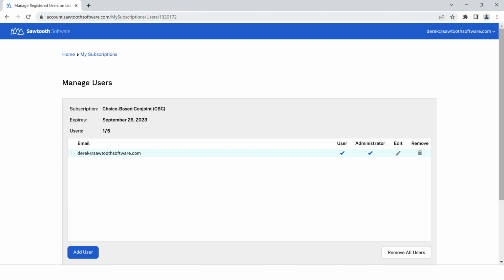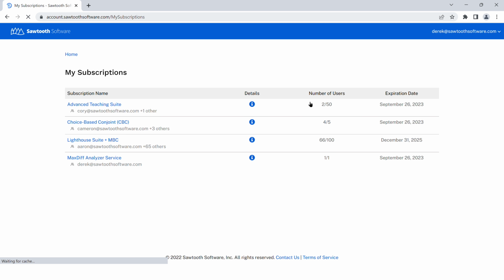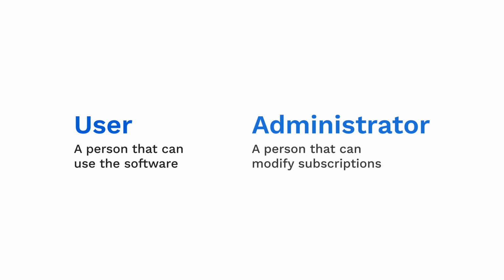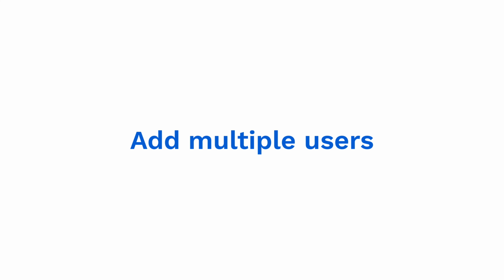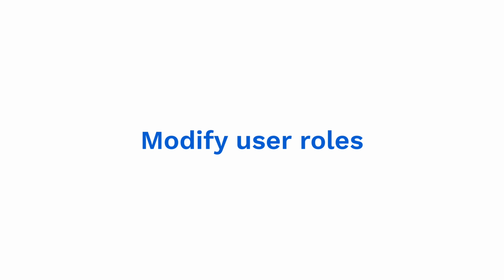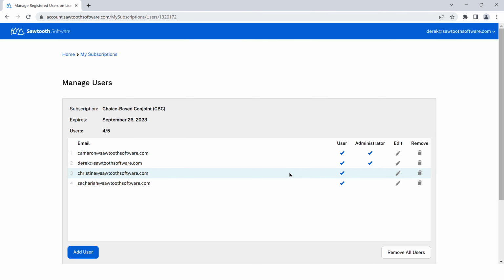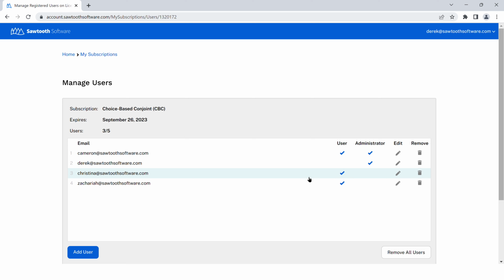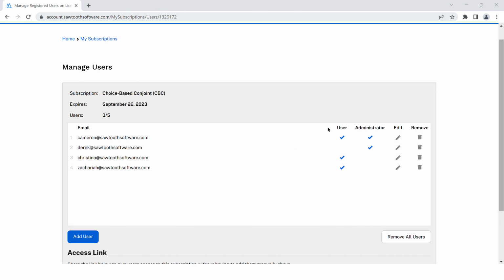Manage Sawtooth Software Subscriptions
Understand the process of viewing and changing subscription administrators and users.